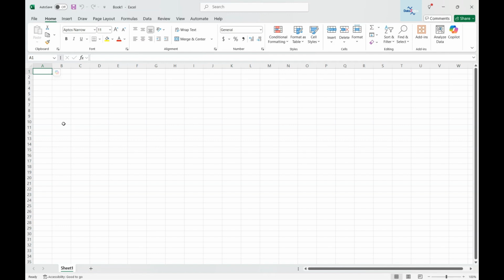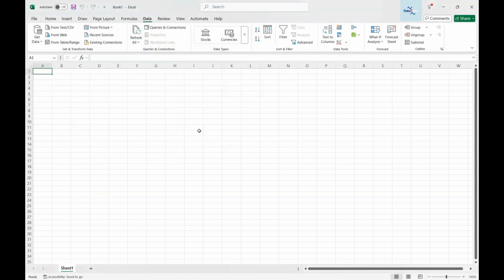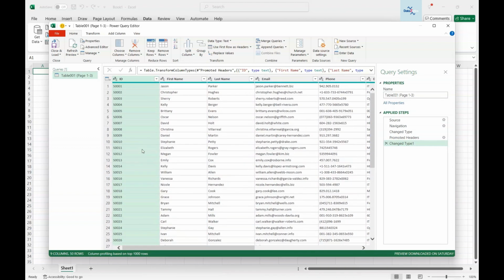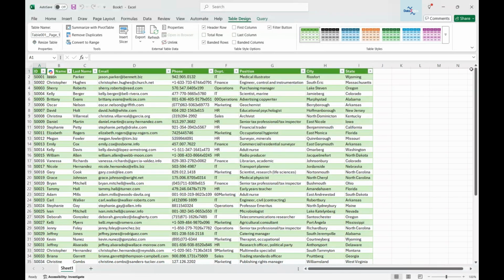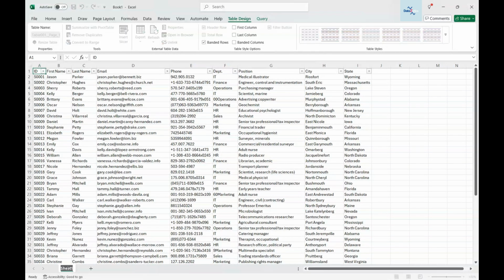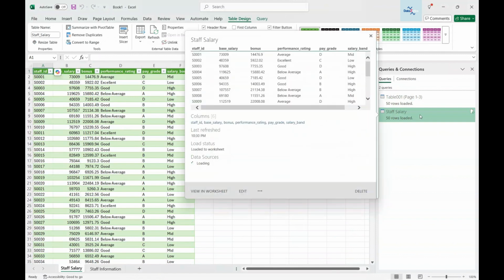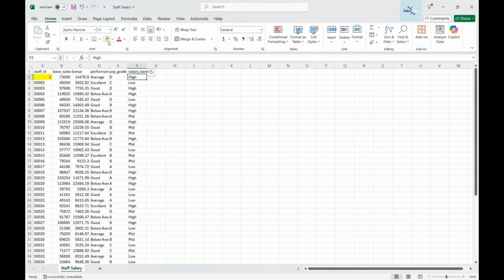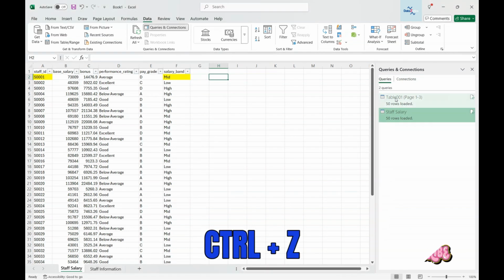Bring Any Data into Excel: Import Text & PDF Files Easily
Need to get data from a text or PDF file into Excel?

In this tutorial, I’ll walk you through exactly how to import text (.txt, .csv) and PDF files into Excel using the built-in Get Data tool. No more copy-paste headaches, just clean, ready-to-use data in seconds!

What you’ll learn:
- How to connect Excel to text and CSV files
- How to extract and convert tables from a PDF into Excel